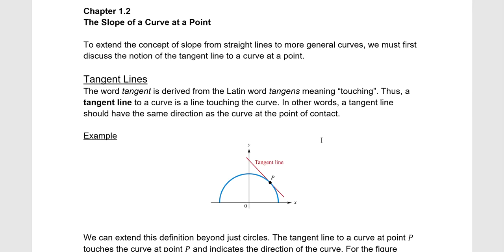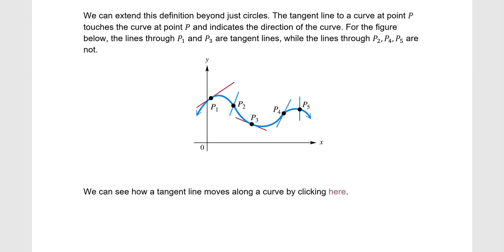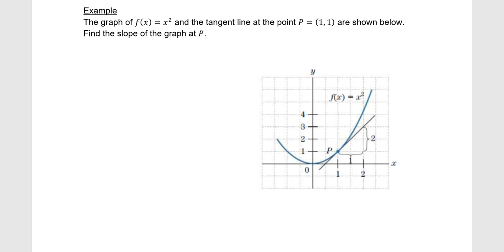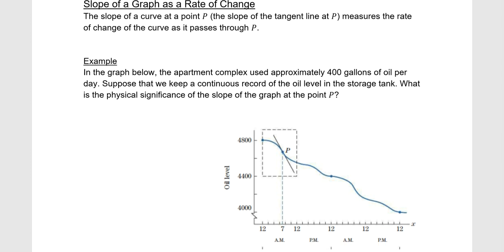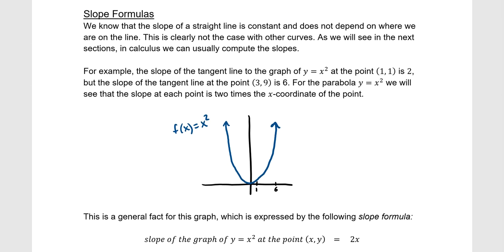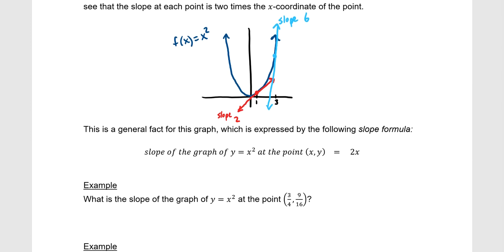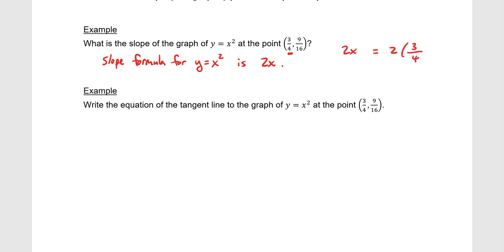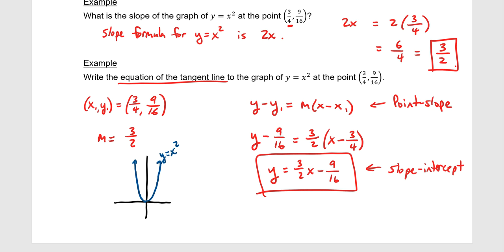Chapter 1.2 - The Slope of a Curve at a Point